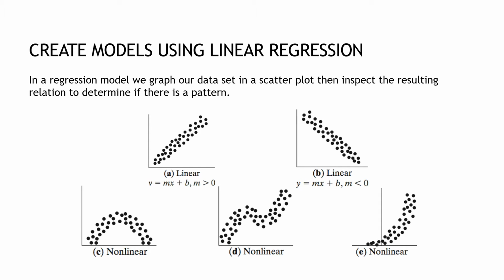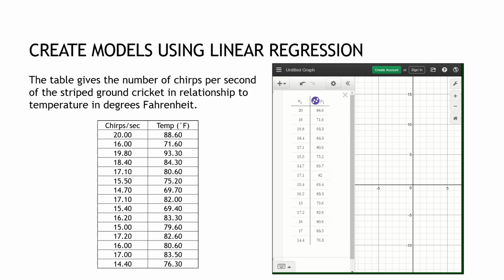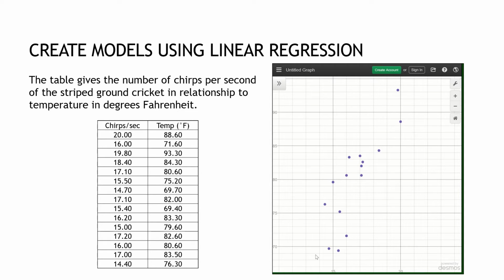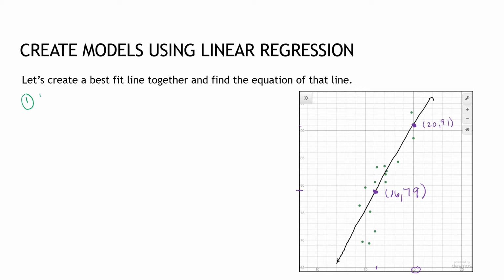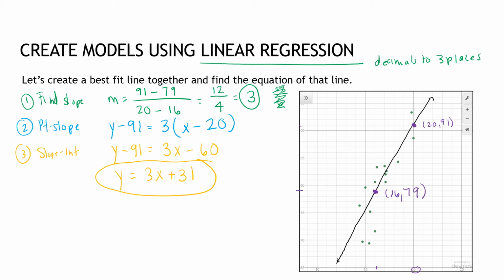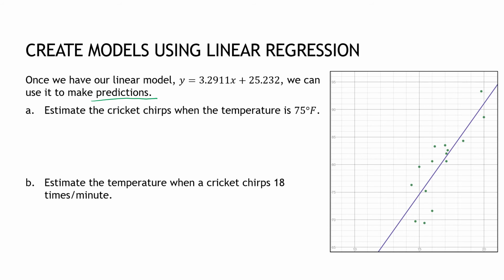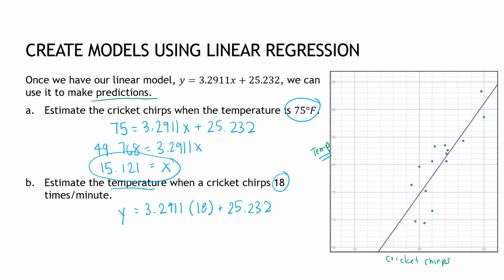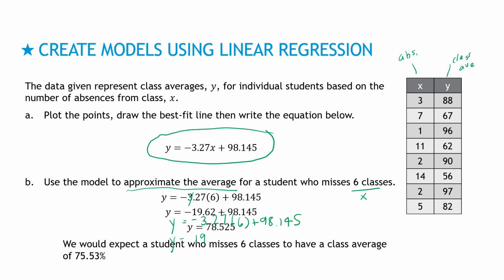Create Models using Linear Regression (2.5.3)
Algebra II / College Algebra — Create Models using Linear Regression